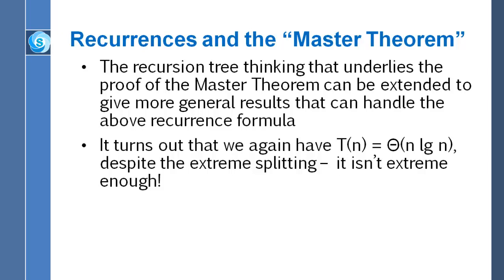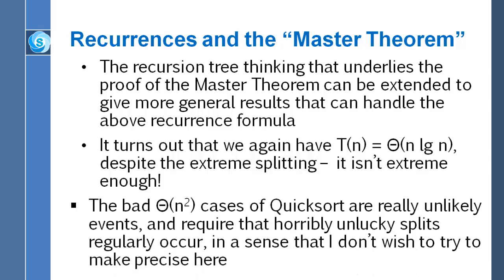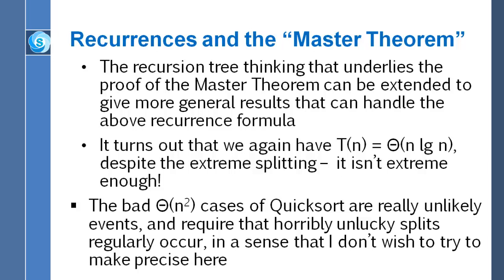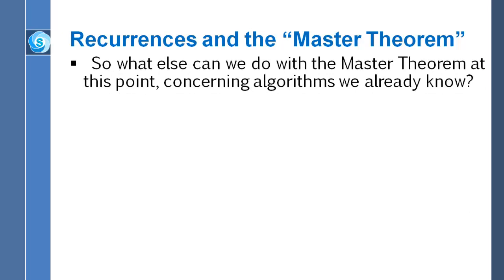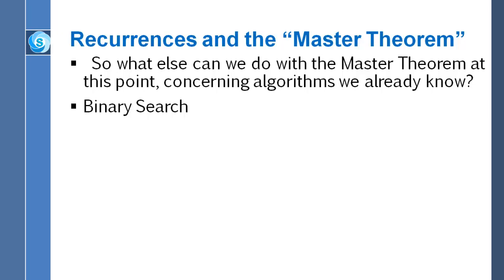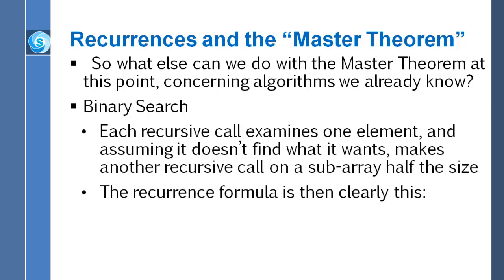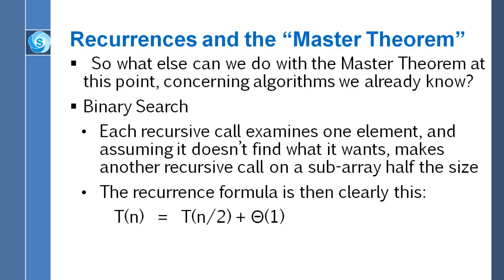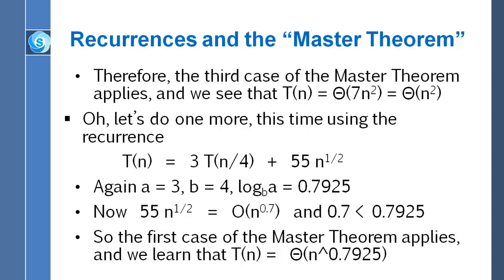Algorithms Lecture 3: Recurrences and the Master Theorem Part 3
This lecture is delivered by Professor Michael Rieck. Recursion is a very important technique for greatly simplifying the articulation and implementation of a strategy for solving a problem -- "divide and conquer".  Recursion can also lead to a relatively simple analysis of the time complexity involved, once the proper tool has been used. This proper tool is the Master Theorem.